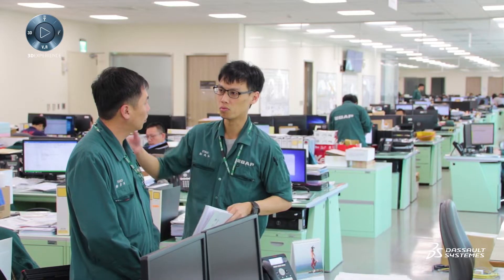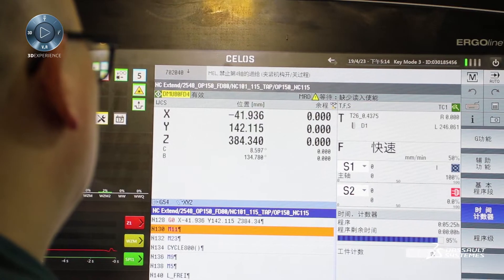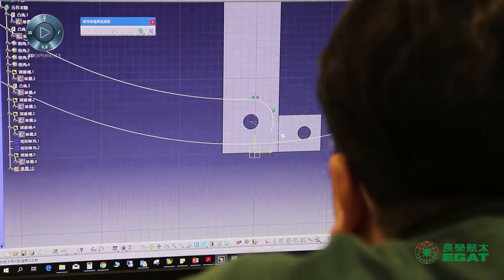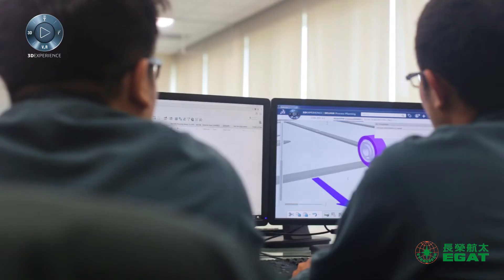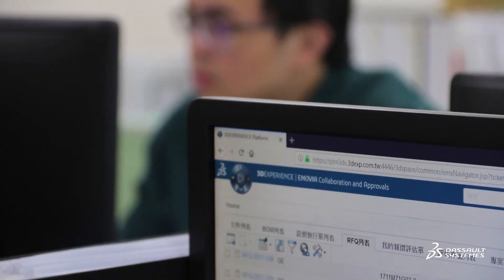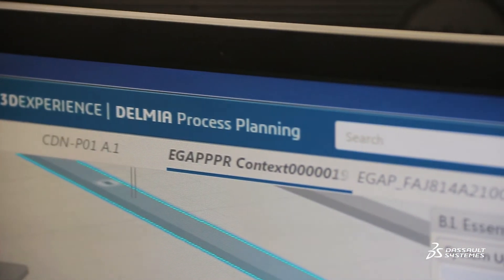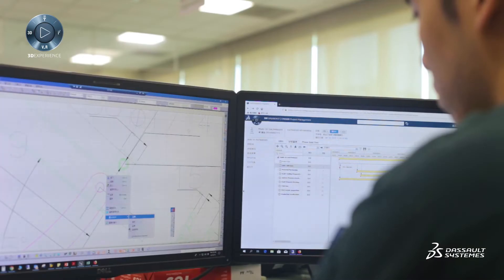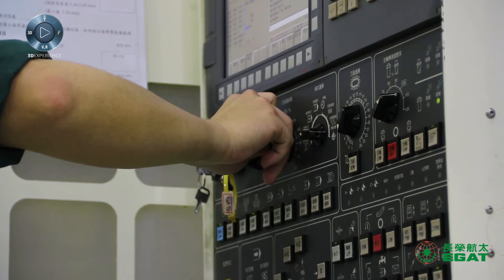EGAT - Product traceability for aviation industry - Dassault Systèmes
EGAT - Product traceability for aviation industry - Dassault Systèmes. Taiwan-based maintenance, repair and overhaul service provider Evergreen Aviation Technologies (EGAT) wanted a single platform for its employees and external suppliers to work from. With the 3DEXPERIENCE platform, EGAT has full visibility of historic and current design and product data.